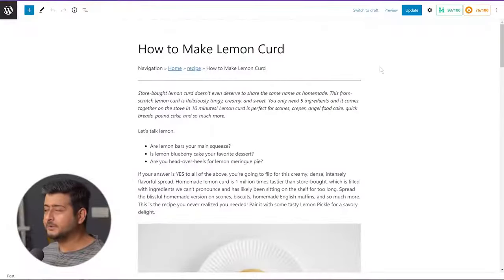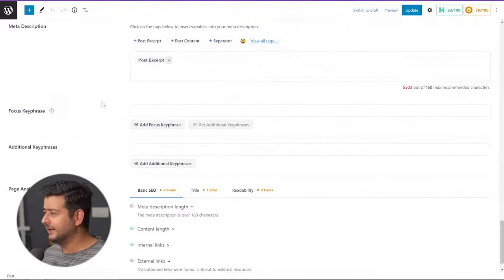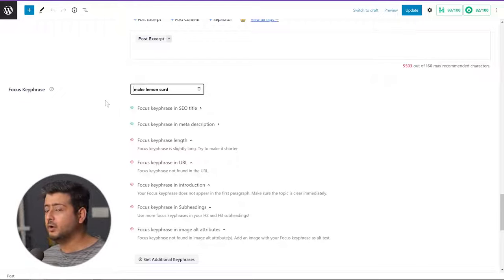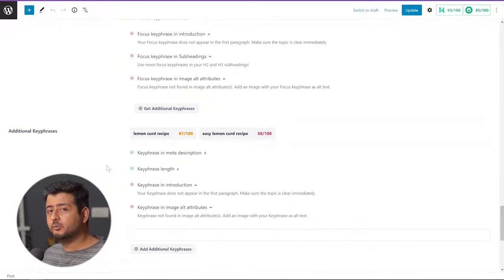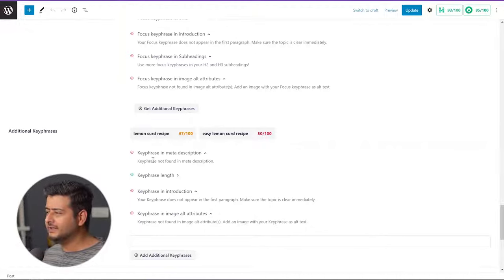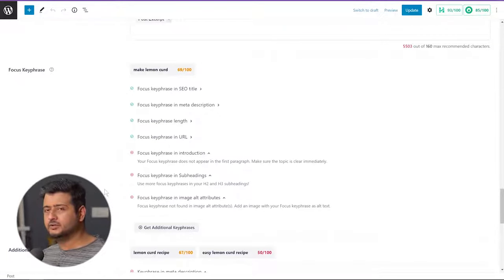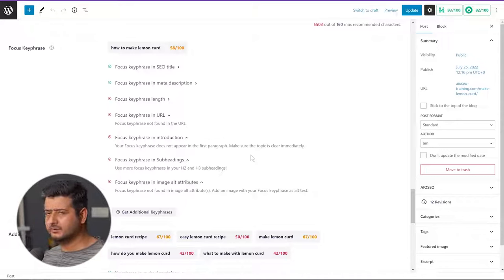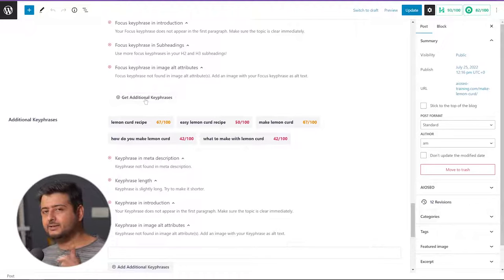How to Properly Use Focus Keyphrase in WordPress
If you're looking for ways to optimize your WordPress site's SEO, you're in the right place. Specifically, you may be wondering about the use of focus keyphrases and how they can improve your content's performance.

So, what is a focus keyphrase? Essentially, it's the main topic or keyword for your content, representing the information that users might search for on a search engine.

In this video, we'll guide you through the process of using focus keyphrases effectively in WordPress, helping you to take your content to the next level and boost your SEO rankings.

Top Resources